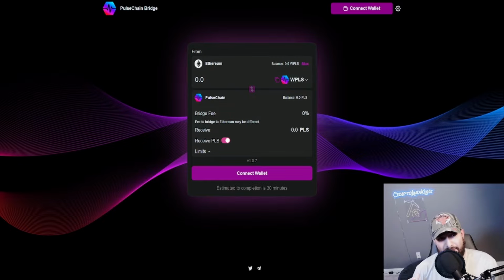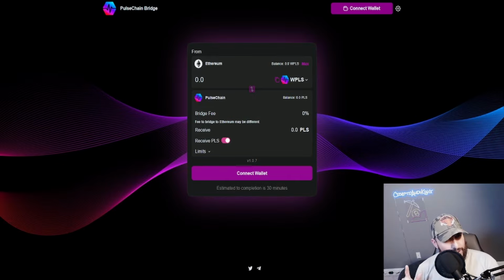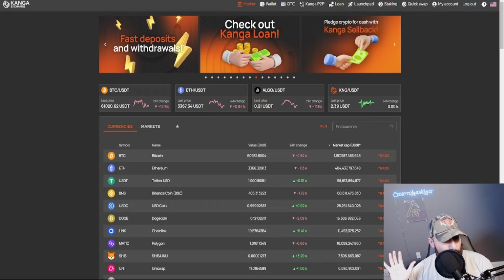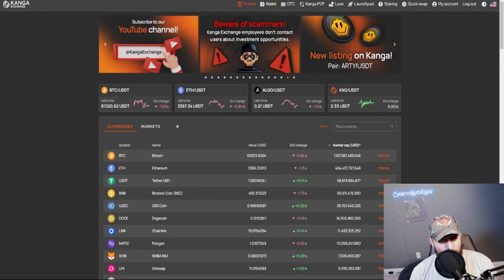CHEAPEST WAY TO GET PULSECHAIN PLS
●▬▬▬▬▬▬▬▬Socials▬▬▬▬▬▬▬▬●

●▬▬▬▬▬▬▬▬▬▬▬ BUY XEN & OTHER ALTCOINSHERE ▬▬▬▬▬▬▬▬▬▬▬●

●▬▬▬▬▬▬▬▬Tips▬▬▬▬▬▬▬▬●

BSC/ETH/AVAX/MATIC Wallet Address: 0x43708E37f19Fa88aFb8daC139e915a805279F43d